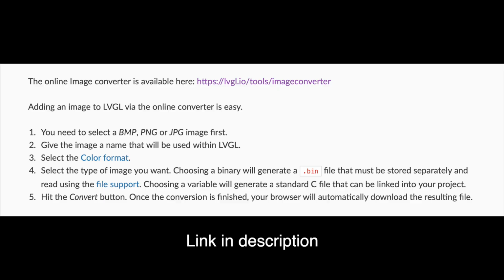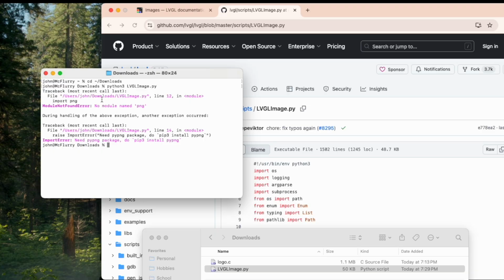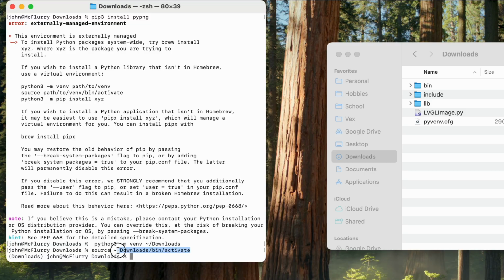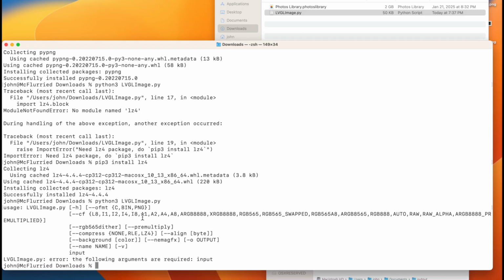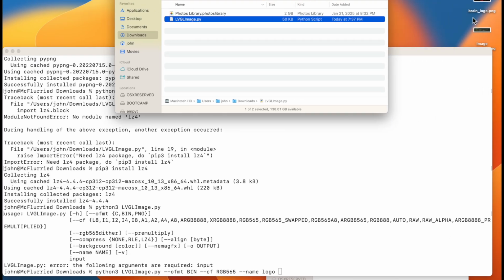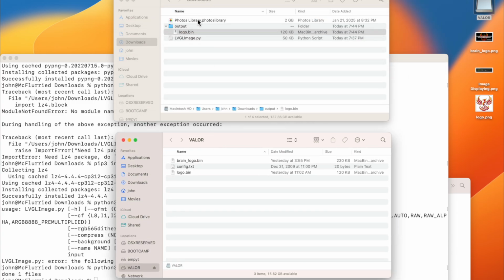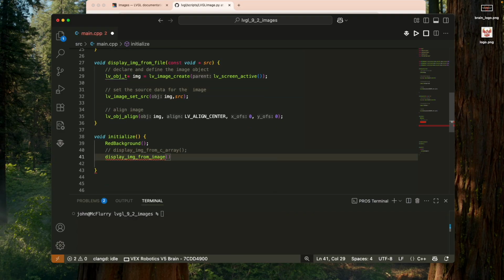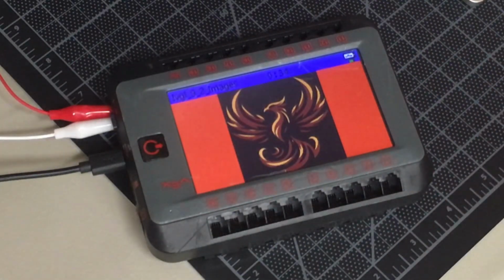Displaying image on VEX brain with SD card PROS 4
Using LVGL 9.2 to display images to the VEX brain screen. Image files can easily be stored on an SD card (formatted with FAT32) as binary files. The VEX brain can then load the contents of the file and display it to the brain.